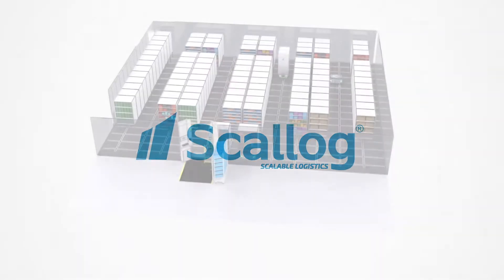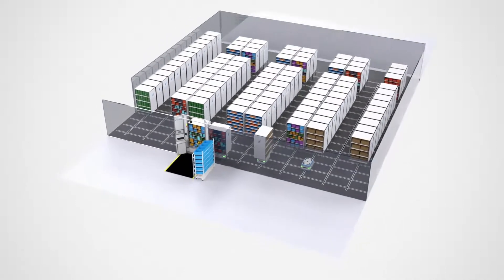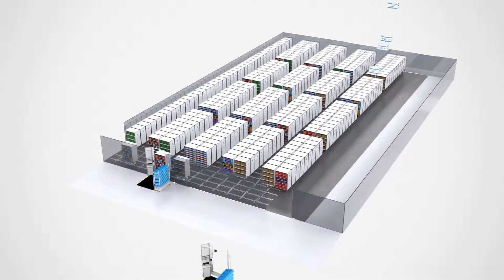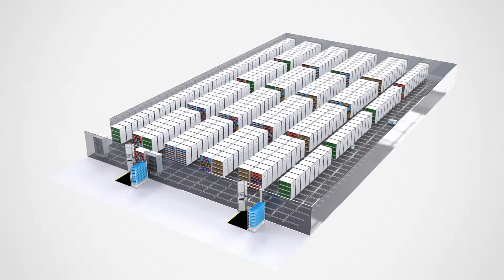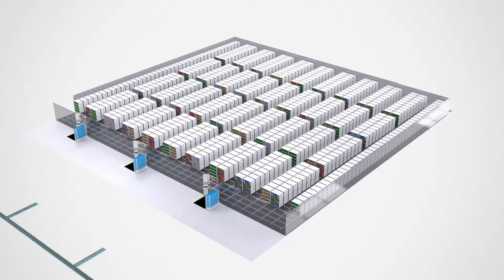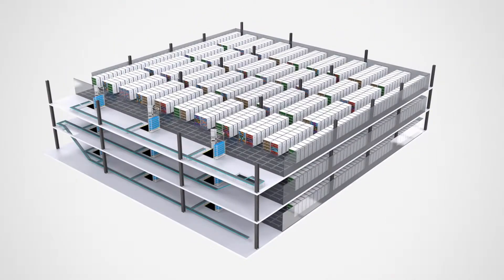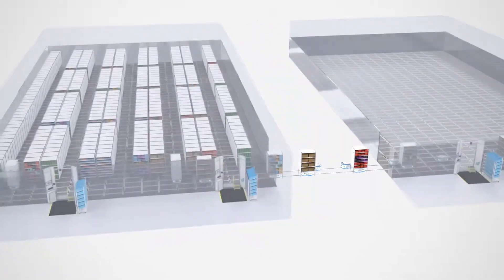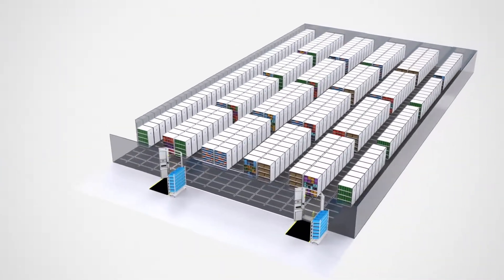SCALLOG SYSTEM - SCALABILITY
The Scallog solution is highly modular and flexible. There is no anchorage on the ground.
The solution can be installed in an existing warehouse. Start with a small area to test the solution and then add elements as you need to follow your activity (robots, storage shelves, workstations).
The big advantage of this system is to be moved very quickly: the storage shelves are taken by the robots from one place to another in your warehouse in an autonomous way after having glued the necessary strips to the ground.
The Scallog solution can be installed on Mezzanine and  works on several levels.